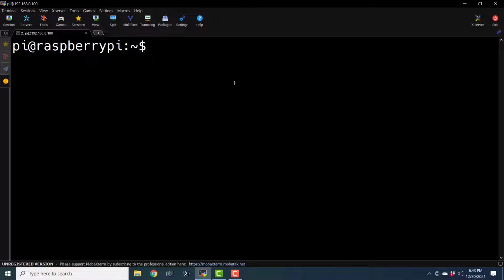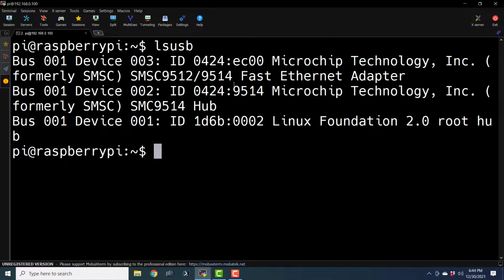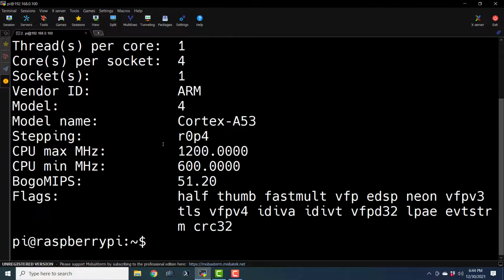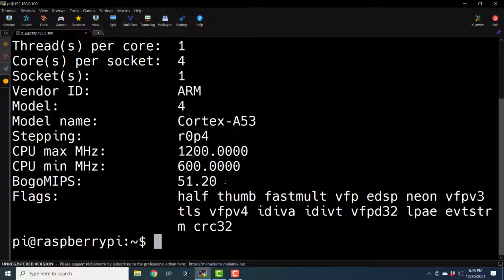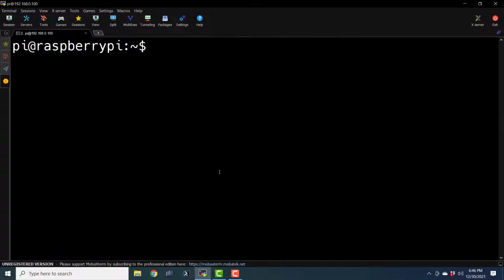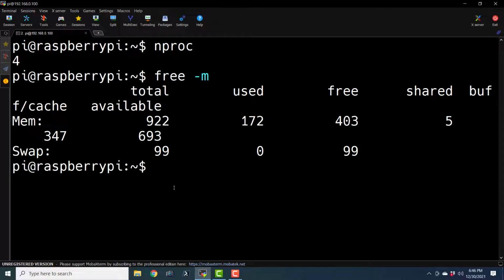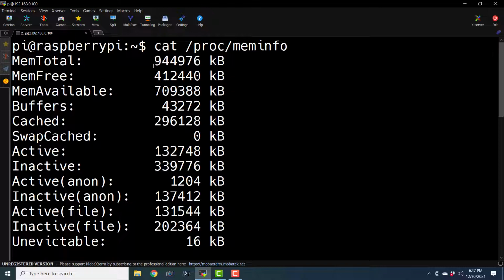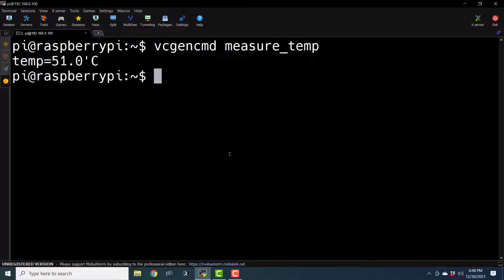EP017 - Linux Unix Bash Commands - Hardware related commands